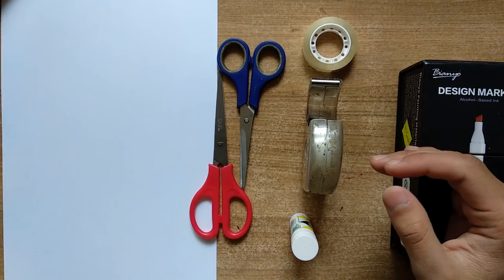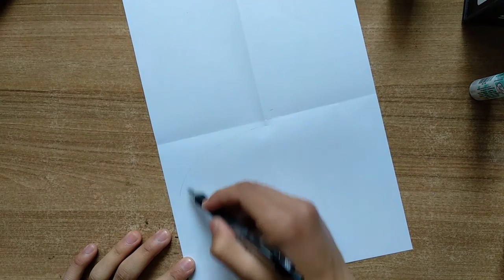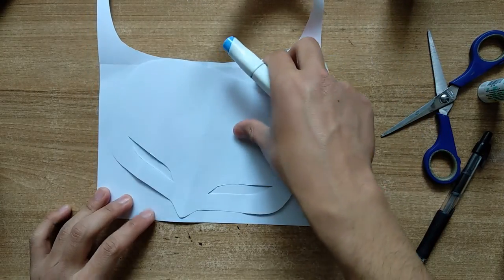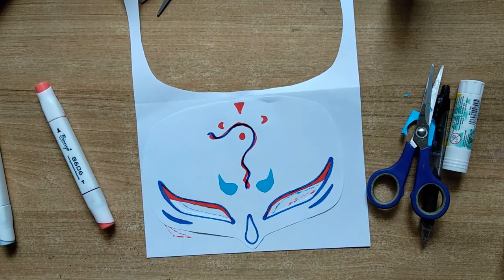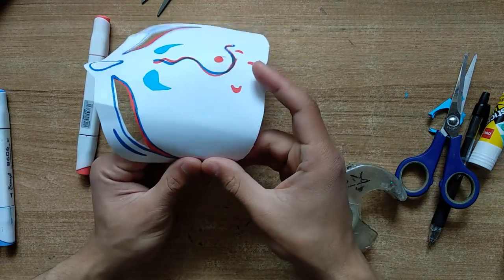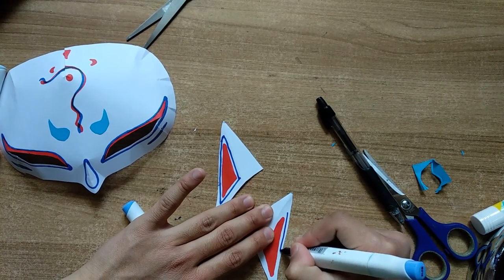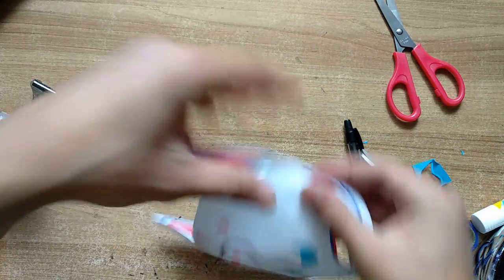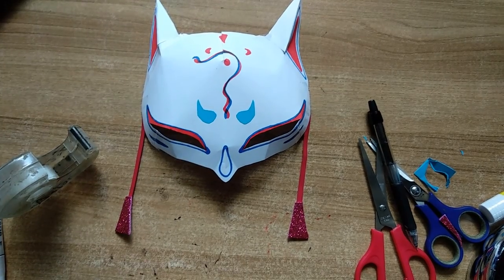Japanese Kitsune (fox) Mask | PAPER TUTORIAL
A simple tutorial on how to make an easy paper kitsune mask at home.